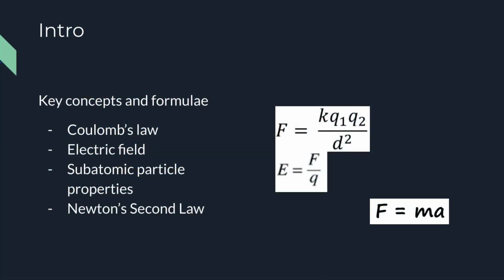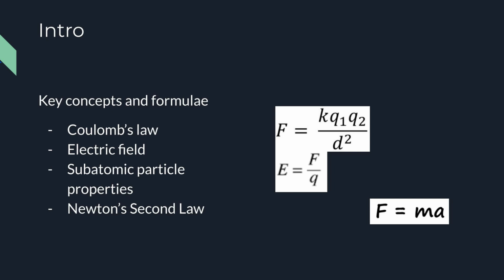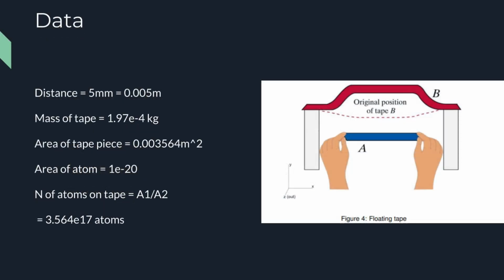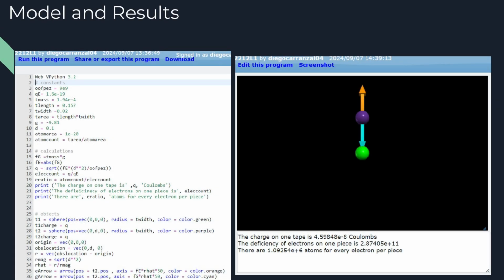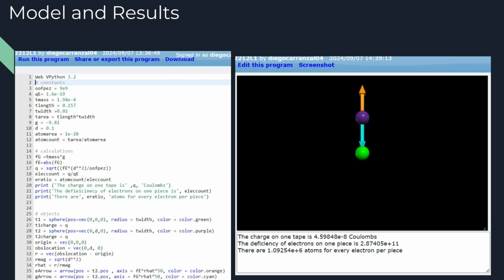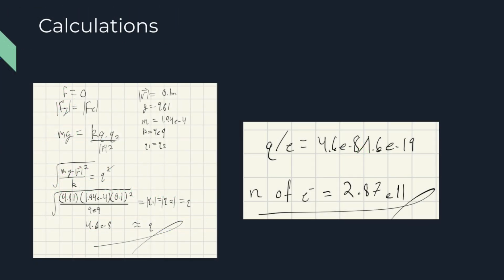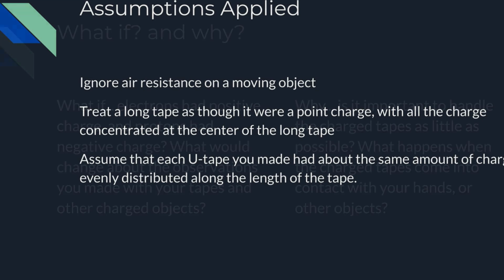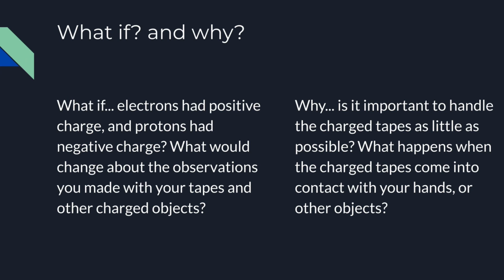Phys 2212 Lab1 - Diego Carranza